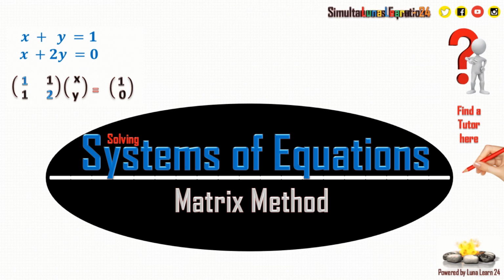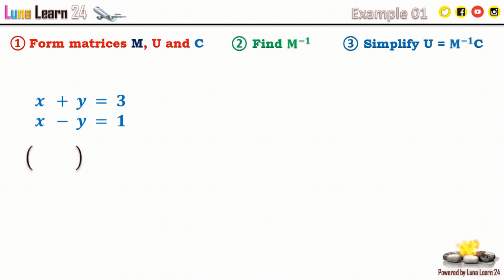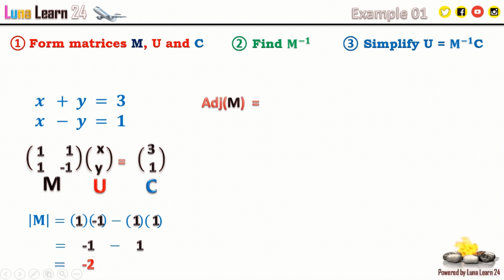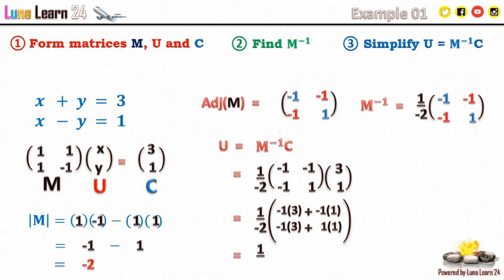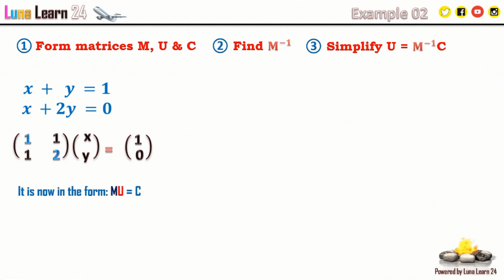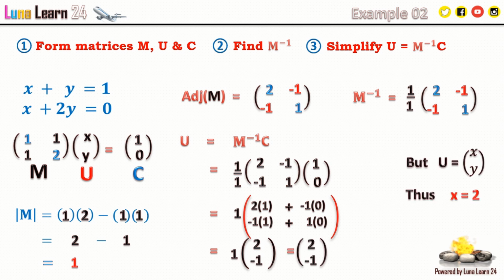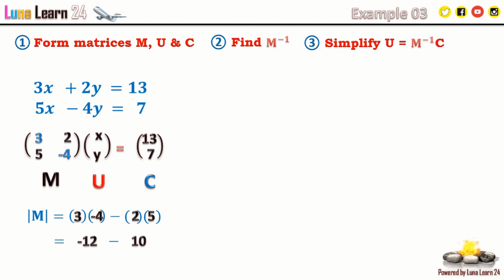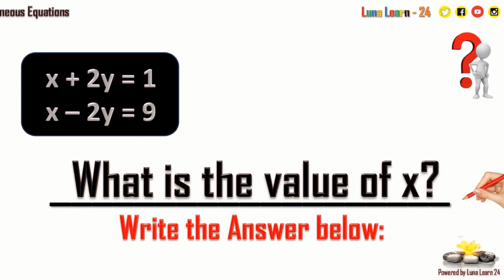Solving System of Equations by Matrix Method